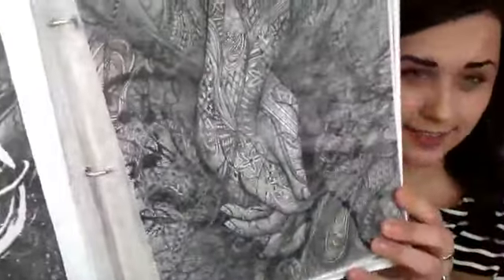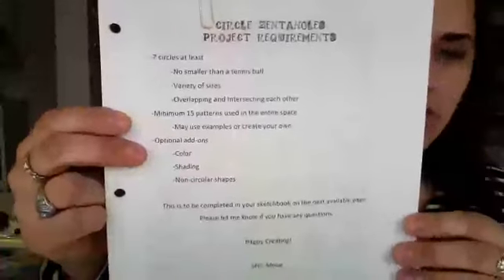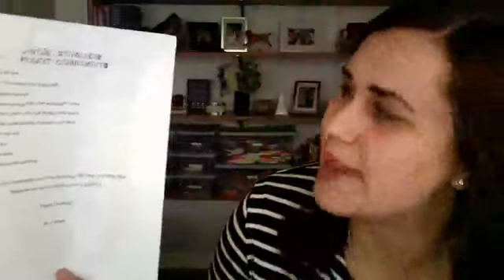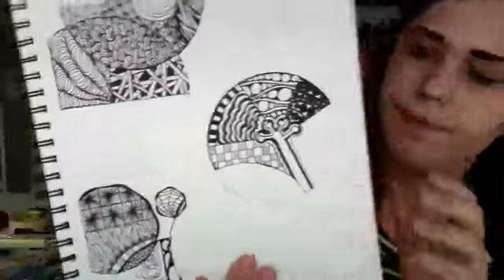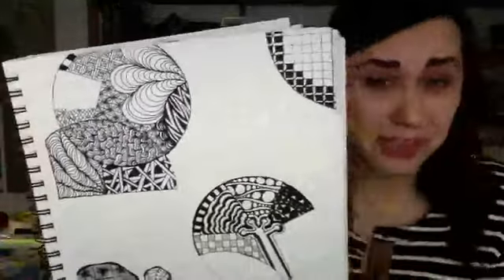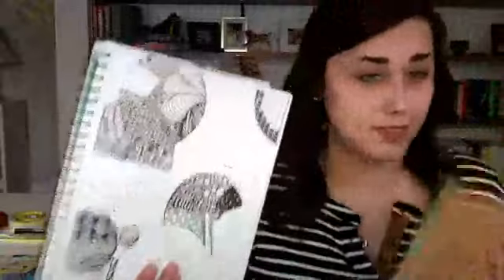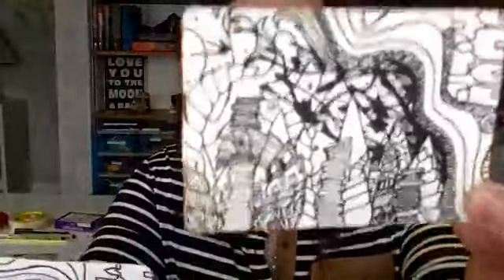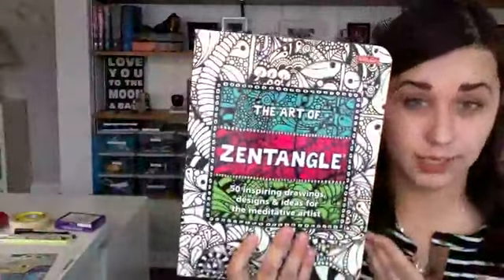Day 4, Part 2 Zentangling for Secondary Learners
Hello!

Today's lesson is about creating Zentangle Inspired Art! It's really geared towards Secondary Learners, but can be adapted for a variety of age levels.

I included a link to zentangle.com so you can learn more about this style straight from the artists that originated it! I also am including links to resources you can find online including supplies you can use. Micron pens are the suggested drawing instruments for this lesson, but Thin Sharpies or pens will work too!

I am still taking requests or ideas for additional lessons! I have a few lessons in the works from what I've gotten so far- so keep the ideas coming!

Stay Safe and Happy Creating!

ZENTANGLING FOR SECONDARY LEARNERS

Micron Pens on Amazon

Tangle Cards on Amazon

The Art of Zentangle